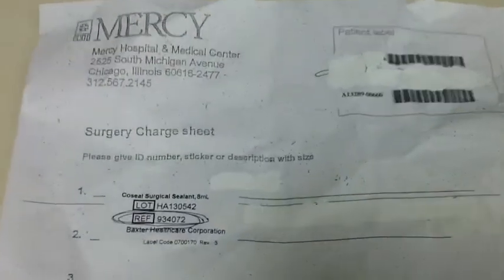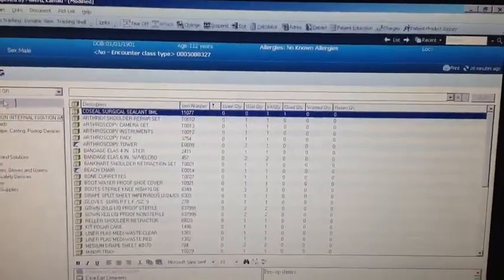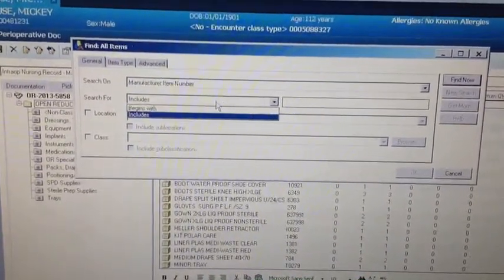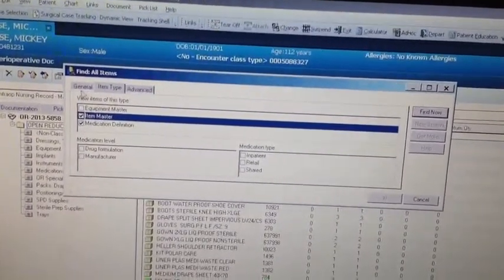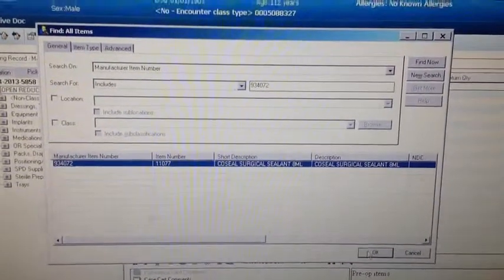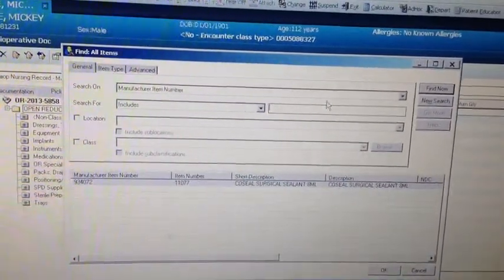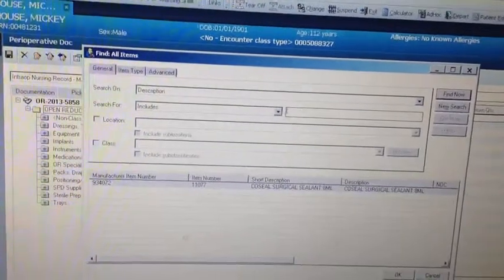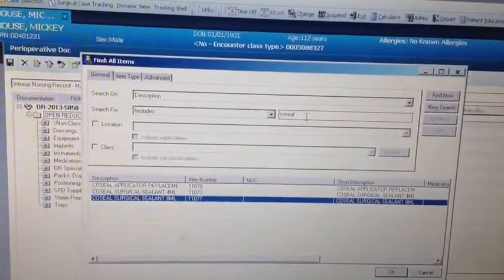Cerner Tech Tip #1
Adding items to a preference list for a particular case in SurgiNet.